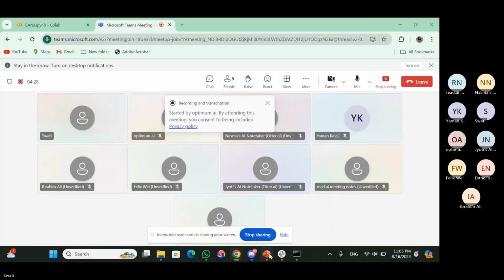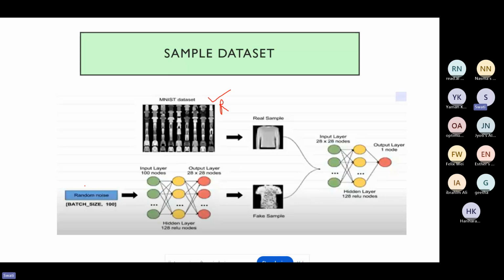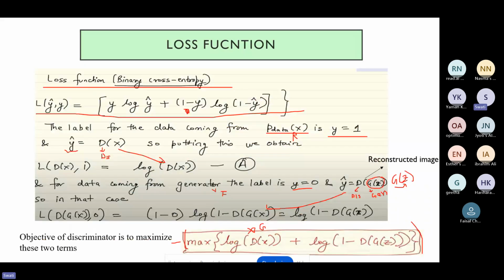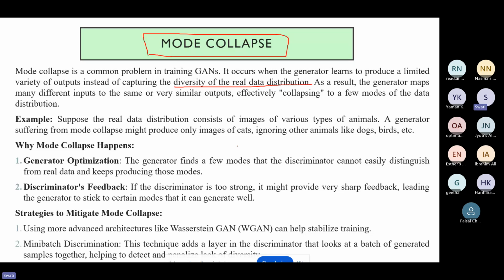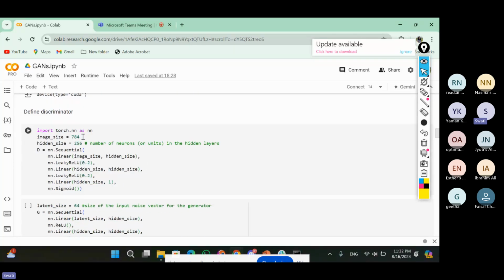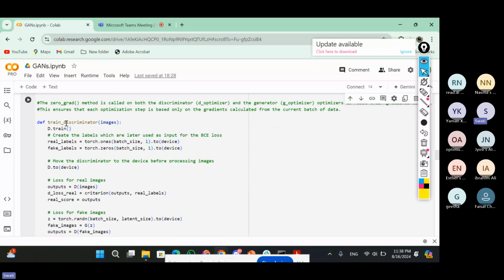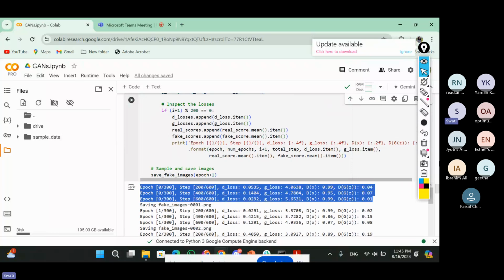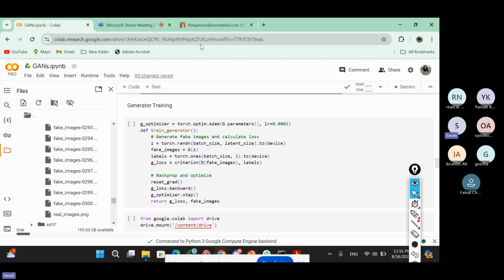Generative Adversarial Network's (Gan's)